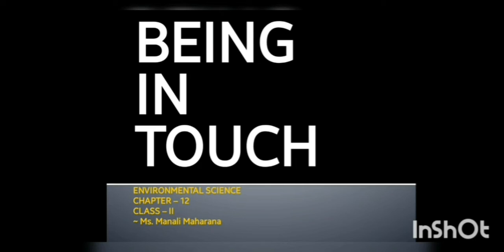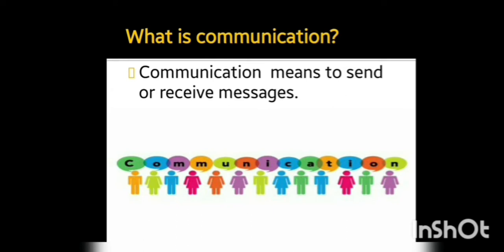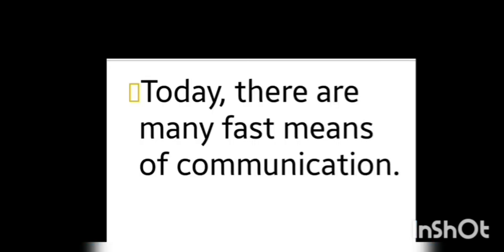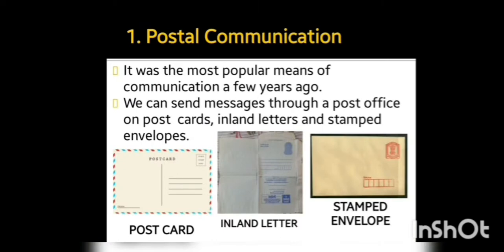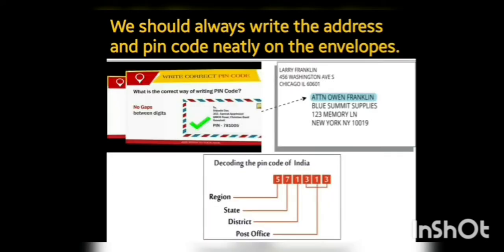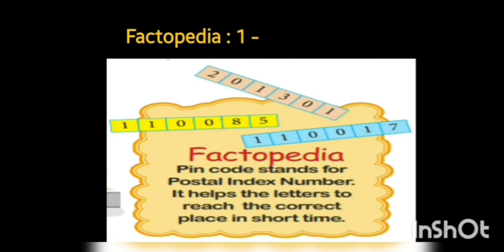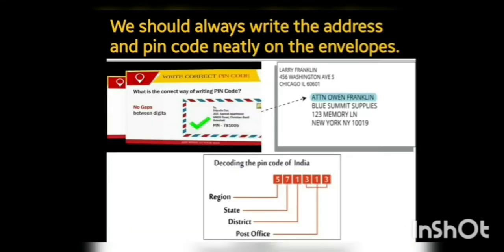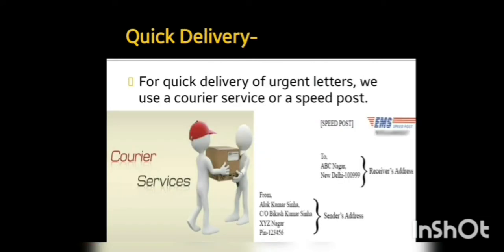EVS | BEING IN TOUCH | PART 1 | CLASS II